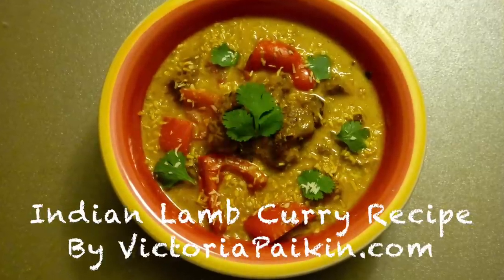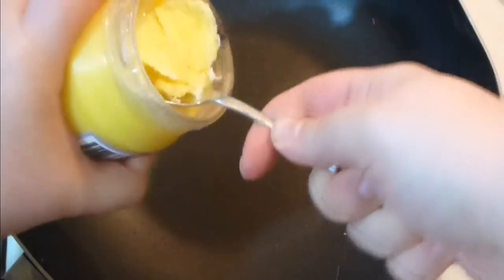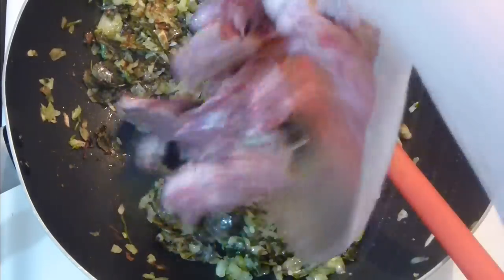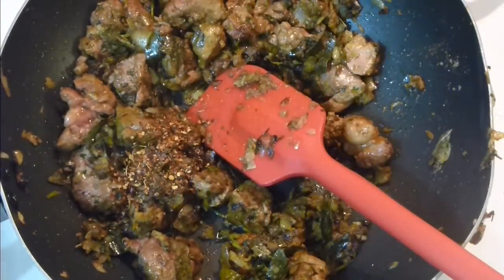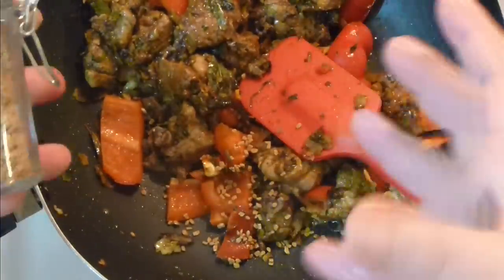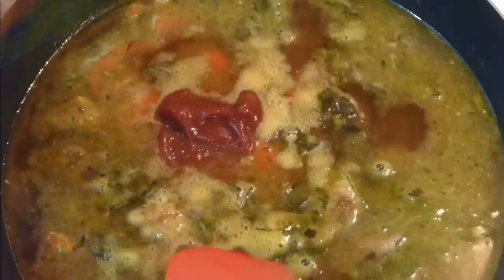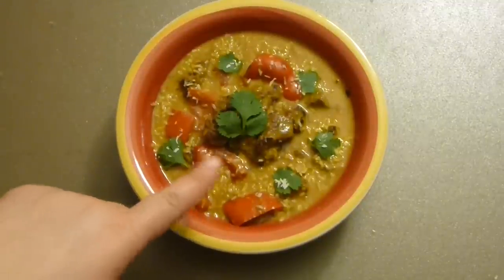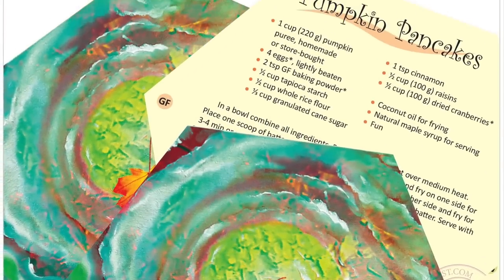Better Than Restaurant Indian Lamb Curry Recipe | By Victoria Paikin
This spectacular Indian Lamb Curry Recipe is so delicious and yet very easy to make. If you're a fan of Indian food and beautifully spicy dishes then this is the recipe for you. With this dish you will sure to impress your family and friends.
Ingredients
3 garlic cloves
1/3 cup cilantro
1 onion
4 tablespoons ghee
2 tablespoons curry leaves or 2 bay leaves
1 teaspoon turmeric powder
1/2 teaspoon ground coriander
1 teaspoon ayur masala
2 cardamom pods
1/2 teaspoon cinnamon
1 teaspoon Himalayan pink salt
1/4 teaspoon black pepper
1 teaspoon chili flakes
1 bell pepper
1/4 teaspoon fenugreek
1 teaspoon ground ginger
2 tablespoons chickpea flour
2 tablespoons tomato paste
400 ml coconut milk
water as needed
coconut flakes for garnish